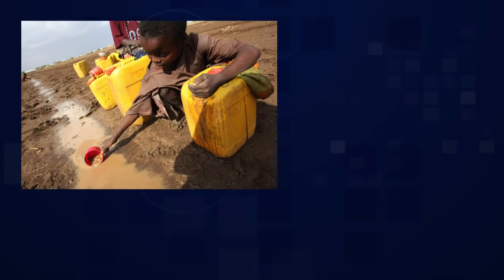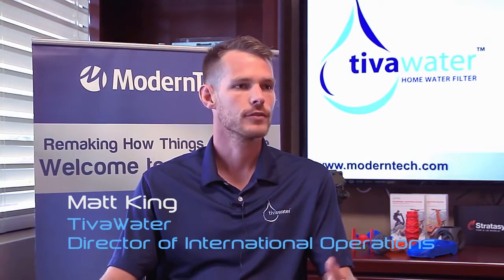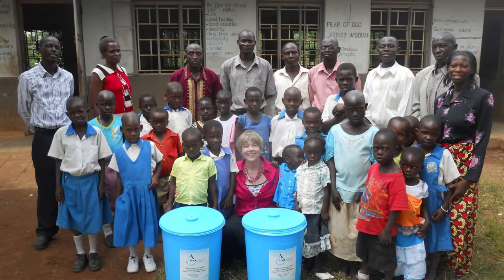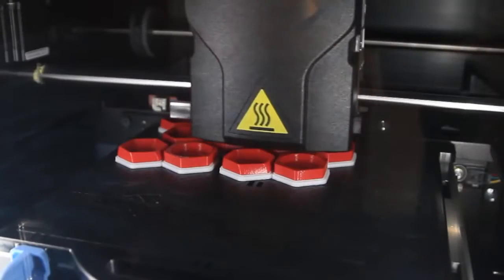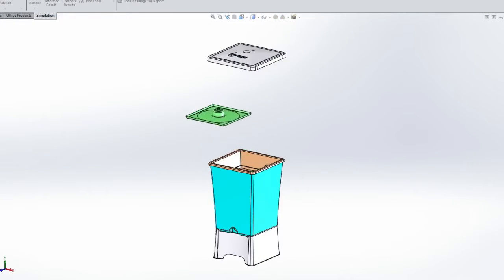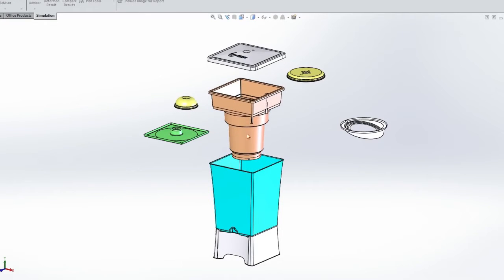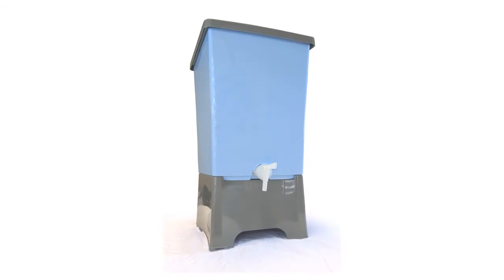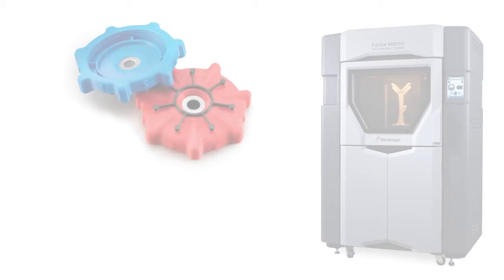Case Study: TivaWater Designs and 3D Prints Water Filters to Bring Clean Water To Third Countries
The goal is to develop a water filter at a price where the developing world can afford.  Check out this video and see how TivaWater and ModernTech made that happen!